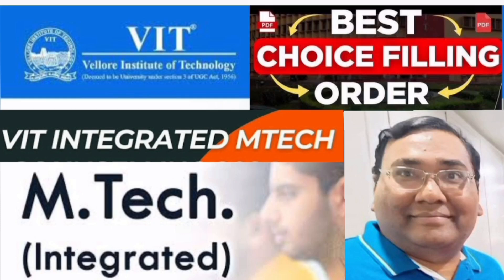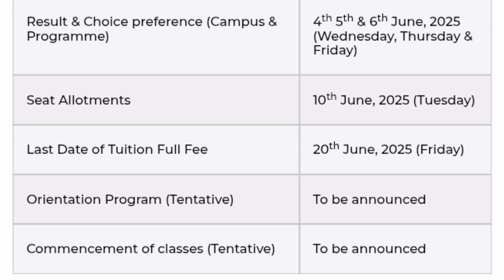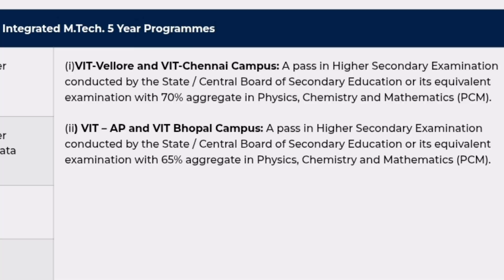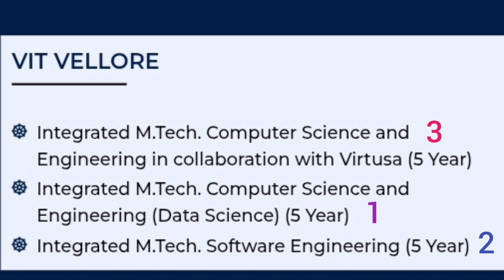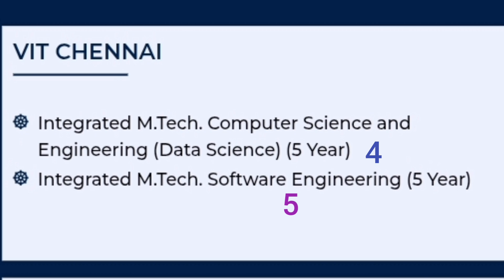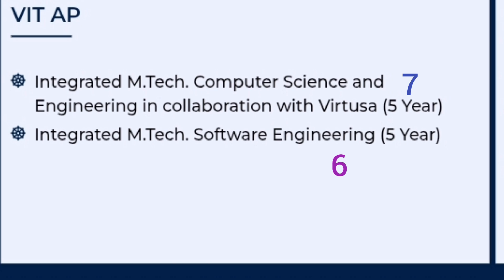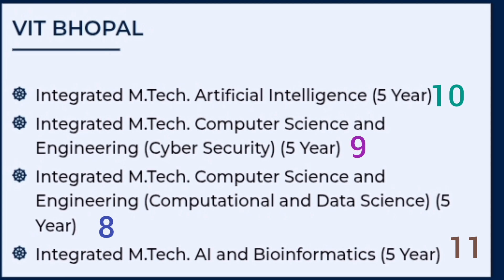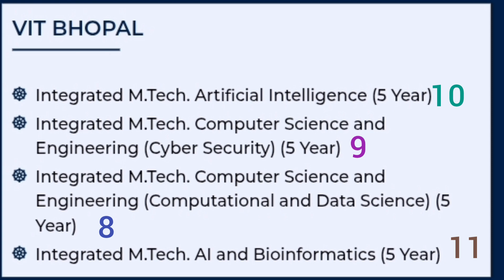VIT Integrated m tech cutoff|Vit mtech integrated cutoff|VIT integrated m tech choice filling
VIT Integrated m tech|Vit counselling process 2025|Vit vellore|VITEEE exam review|VIT marks vs rank
VIT Integrated mtech fees|Vit vellore|VITEEE marks vs rank 2025|rank vs marks|VIT marks vs rank 2025
Is VIT Vellore's integrated M.Tech Program Even Worth It?
VIT Vellore integrated m tech is worth it ?placements, courses, fees structure
vit integrated mtech software engineering
integrated mtech vs btech
is mtech integrated worth
vit integrated mtech cutoff
m tech integrated course in vit
vit vellore integrated m tech cutoff
vit vellore integrated m tech placements
vit vellore integrated m tech application
placements for integrated mtech,
btech vs mtech
vit mtech integrated admission 2025
vit integrated mtech review
VIT phase 2 counselling|VIT choice filling|VITEEE phase 2 counselling|Vit cutoff off 2025|VIT cutoff
VIT counselling process 2025|VIT choice filling process 2025|VIT counselling|Viteee 2025|VIT phase 2
VITEEE 2025 choice filling live demo|VIT counselling process|VITEEE counselling|choice filling order
VIT counselling process 2025|VITEEE counselling|VIT counselling dates|VIT rank vs branch
VIT Vellore document|VITEEE result 2025
vit vellore fee structure
vit vellore
VIT fee structure 2025
vit vellore fees
vit fees structure
vit vellore fees structure
vit hostel fees structure
vit vellore category wise fees
vit vellore campus tour
vit vellore campus
vit vellore placements
viteee fees structure
vit fee structure
fees structure of vit
viteee 2025
viteee